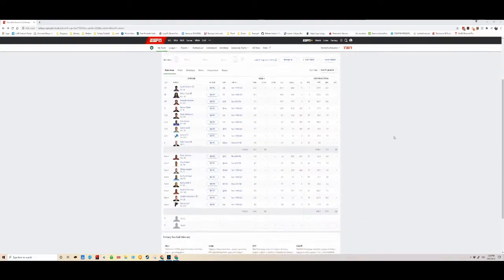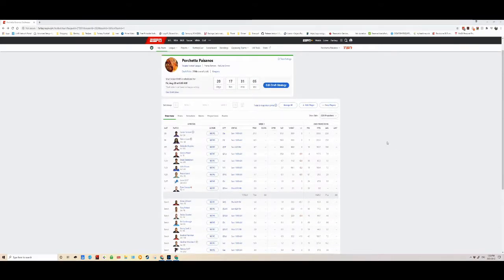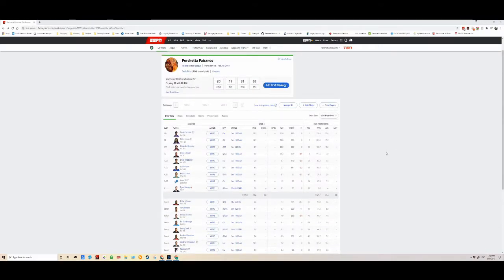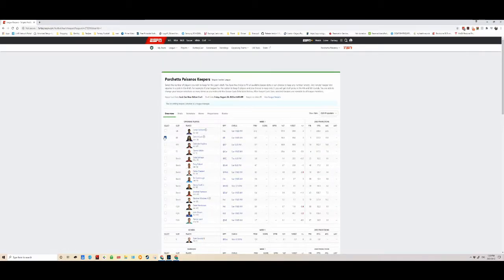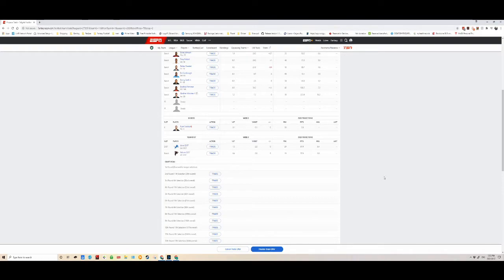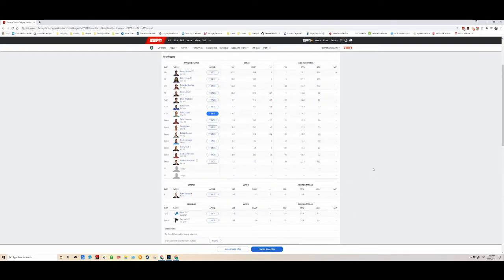TFL Keeper Tutorial